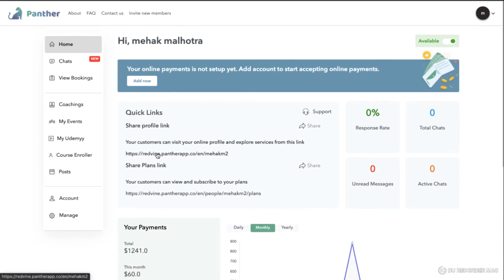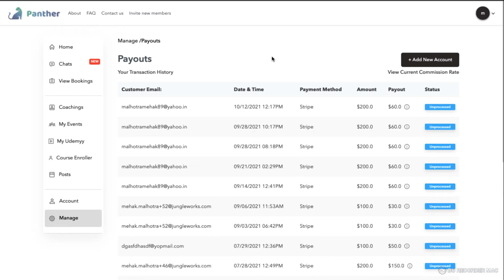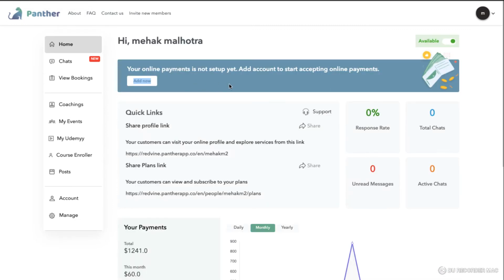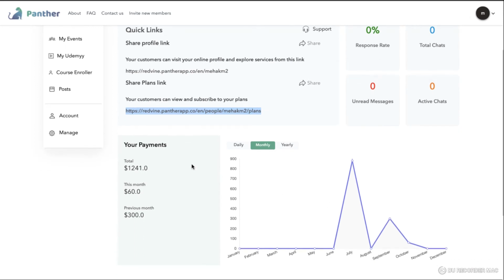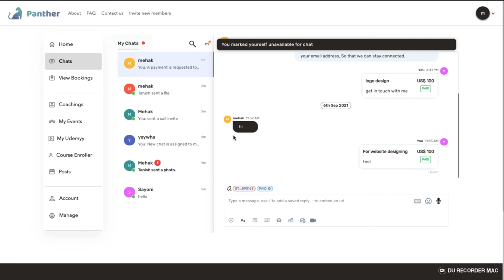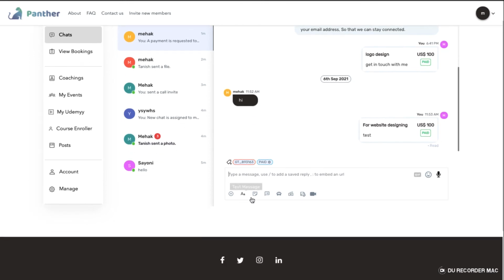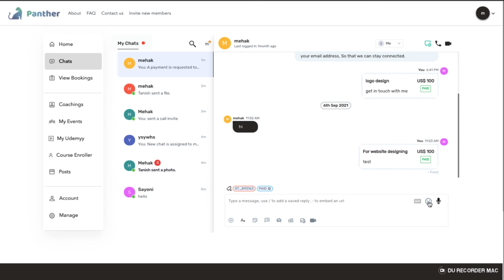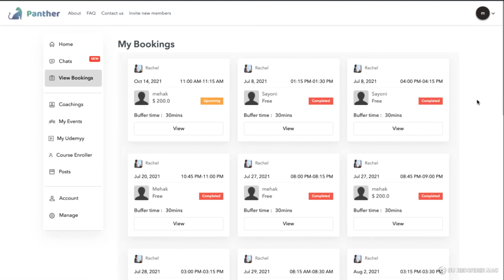Panther - Expert dashboard- Part 1